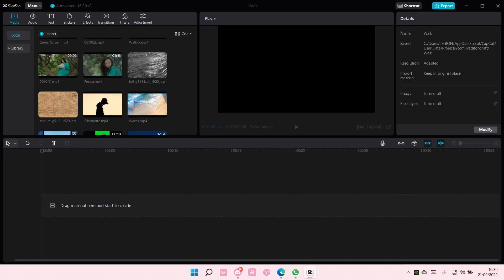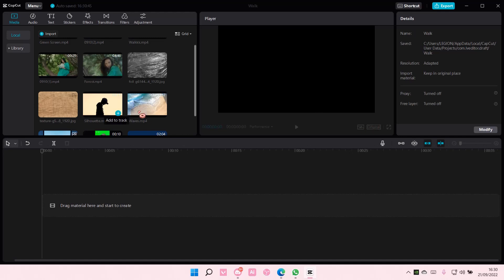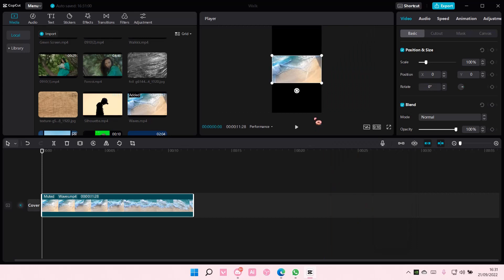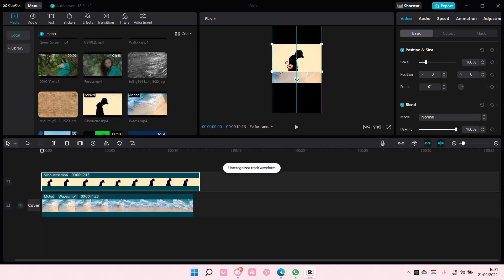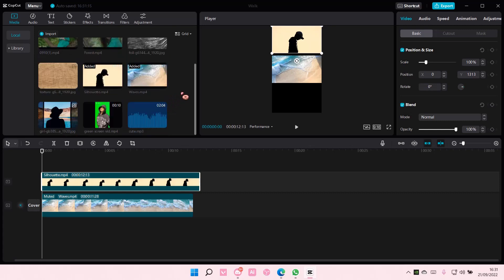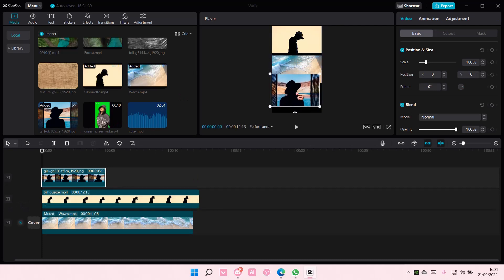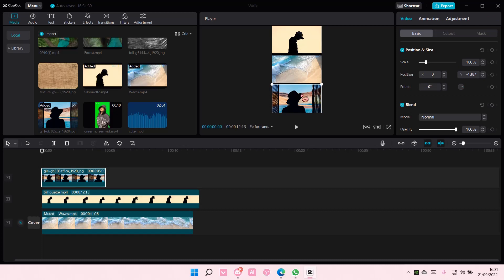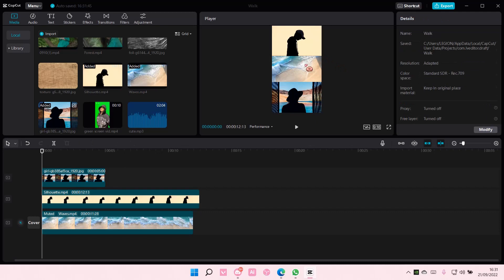How To Make 3 Layer Video On CapCut PC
Want to make a 3 layer video on CapCut PC?  Here's how you can do that.